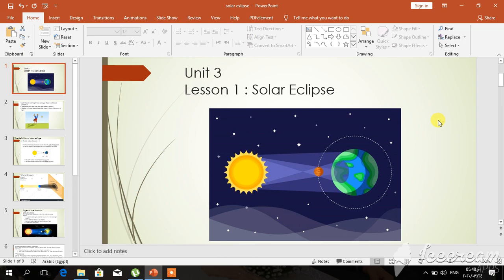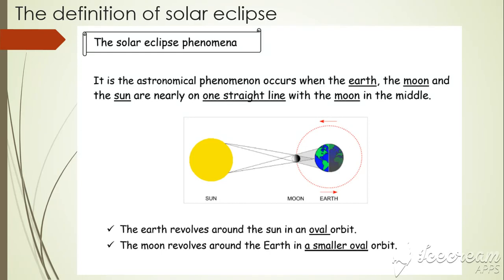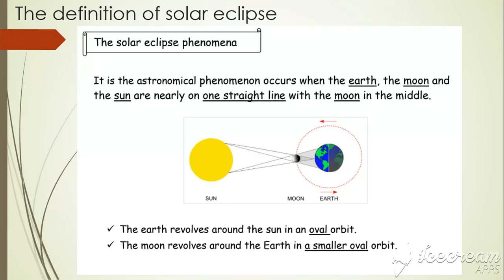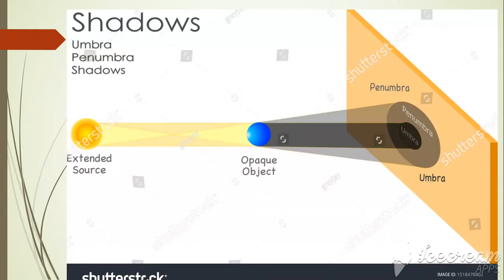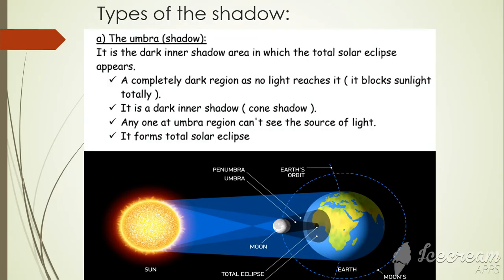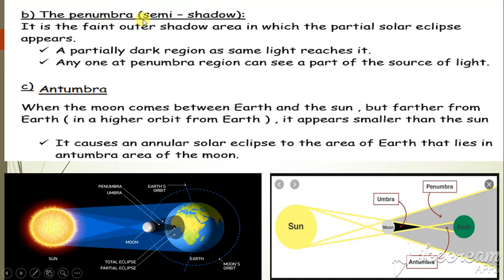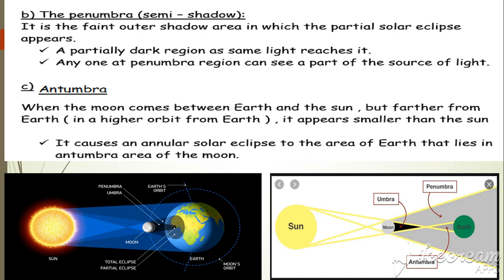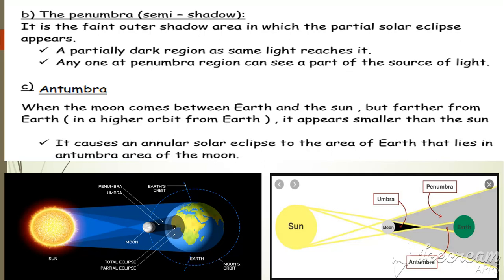Sc jr6 / U3L1 / Solar eclipse 1